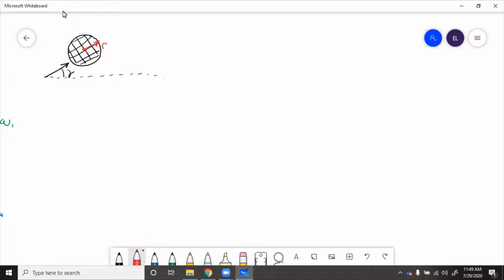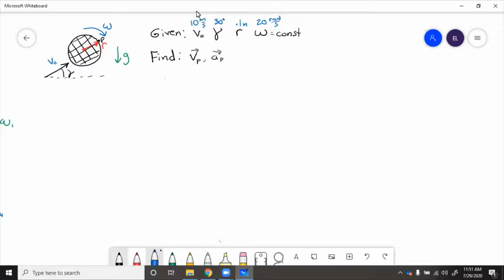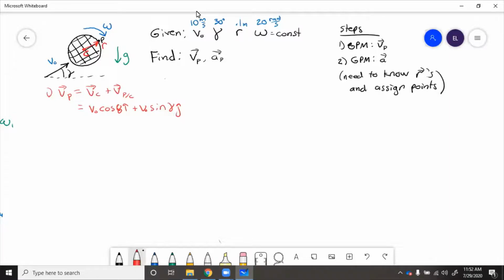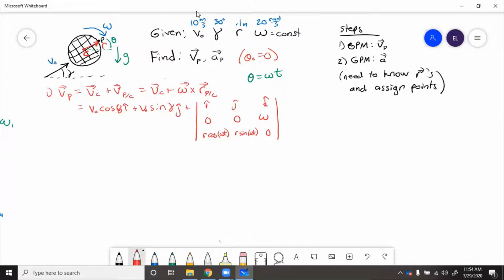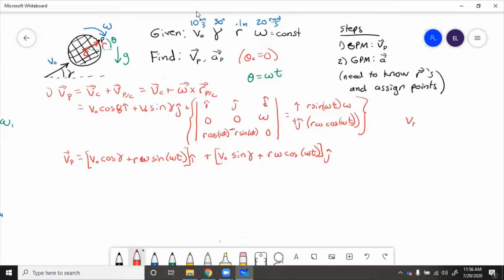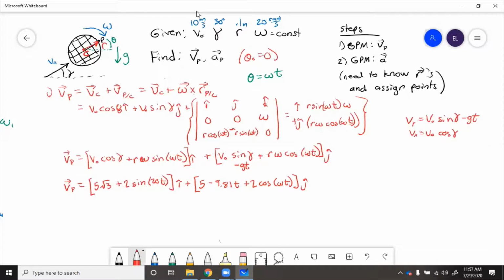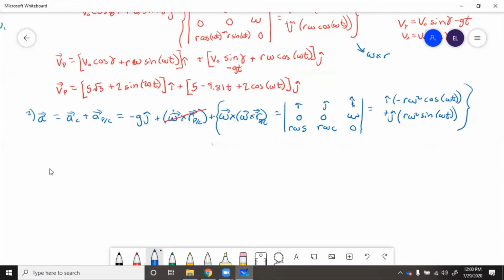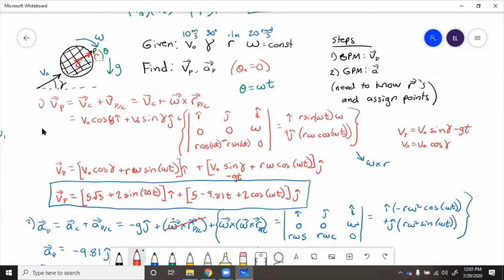Rigid Body Kinematics - Soccer Ball Example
Rigid body kinematics example: general planar motion of a soccer ball.  Given the linear and angular initial kick speed, find the velocity and acceleration of a point on the surface as functions of time.